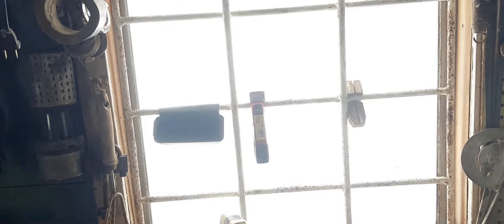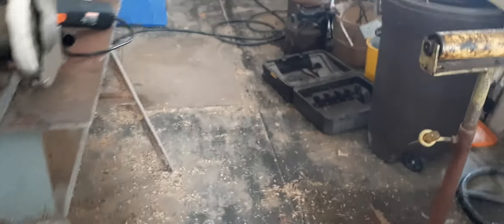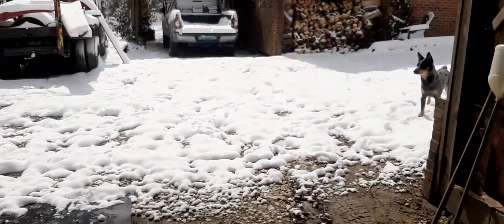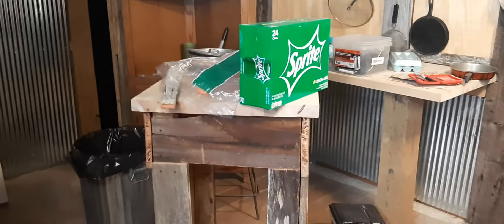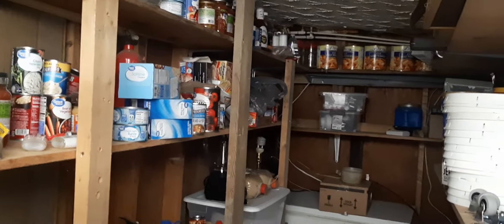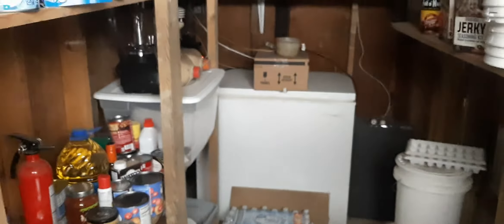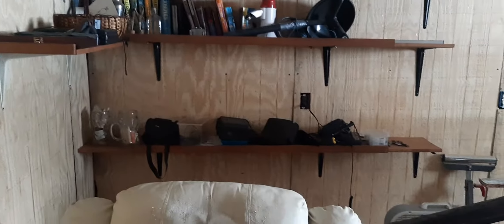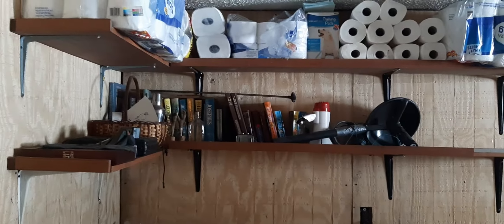Get it together and ready!